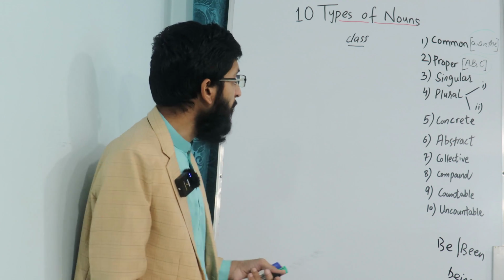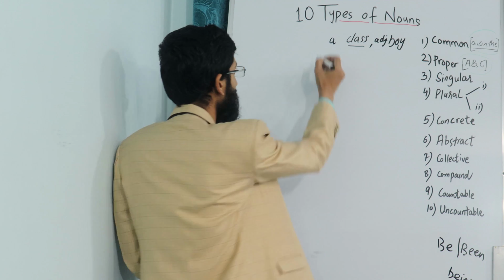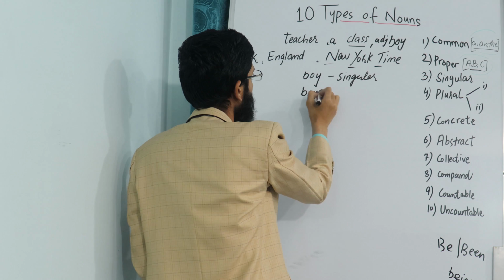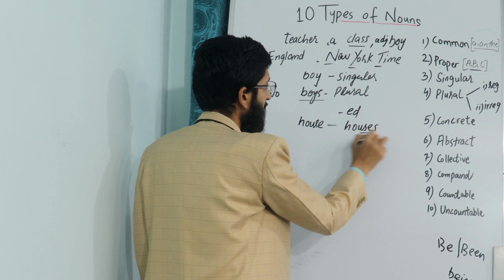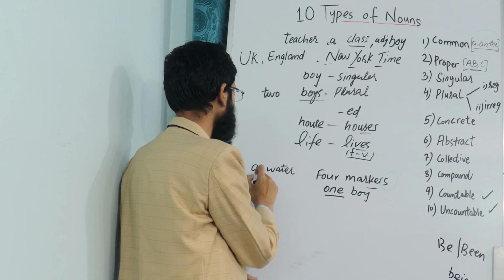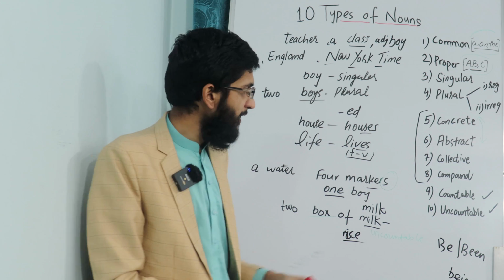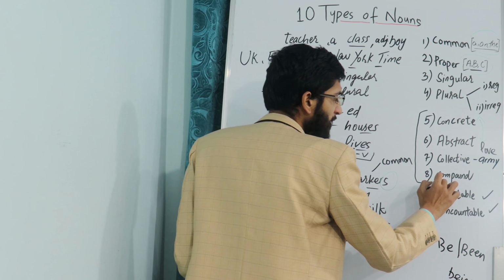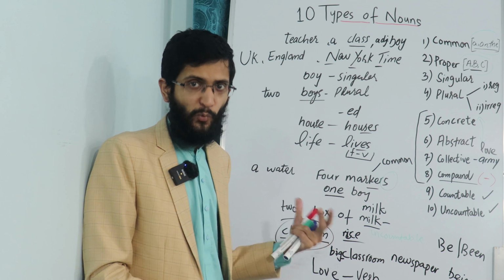Lesson 11 Nouns and Types of Nouns | Common Proper Countable Uncountable Concrete Abstract |English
In this video, I have explained all the types of nouns which are asked by the students commonly. They have certain doubts about Common Nouns, Proper Nouns, Countable Nouns, Uncountable Nouns, Abstract Nouns, Concrete Nouns, Singular Nouns, Plural Nouns, Regular or Irregular Nouns. All this discussion comes under Parts of Speech. In the previous lectures, I have explained all the parts of speech.

Lesson 3 How to Make a Noun Phrase | Parts of Speech | Full Grammar Course from Beginning

Lesson 9 Be Family | Is Am Are Was Were Will Be | Parts of Speech | Learn English Grammar

Lesson 10 Been Family Has Been / Have Been / Had Been / Will Have Been | Full English Course